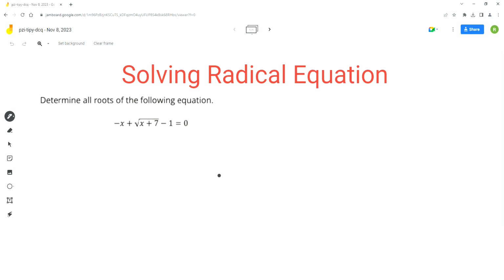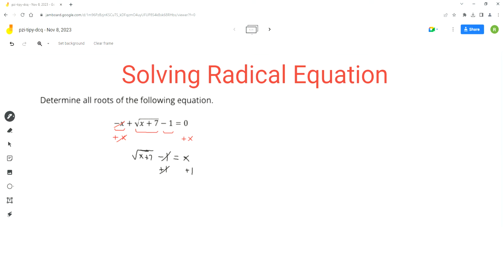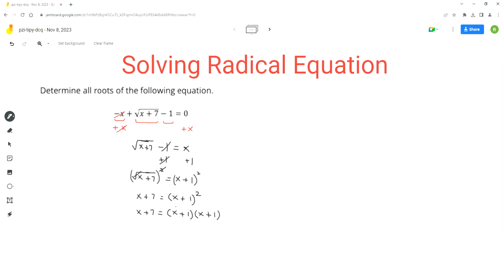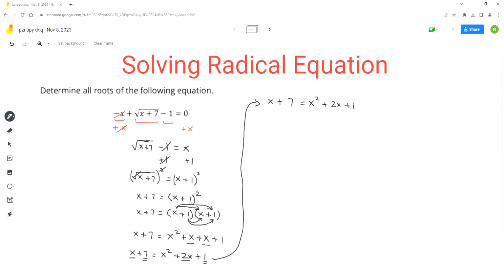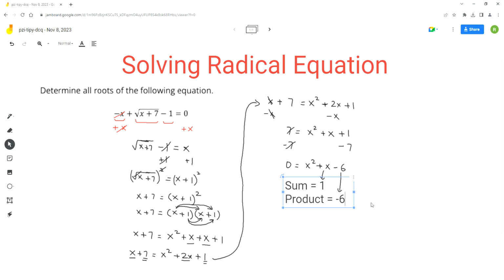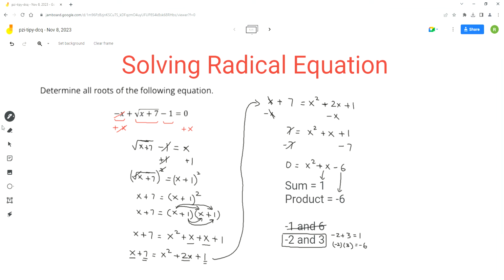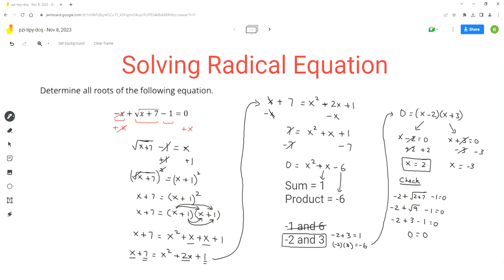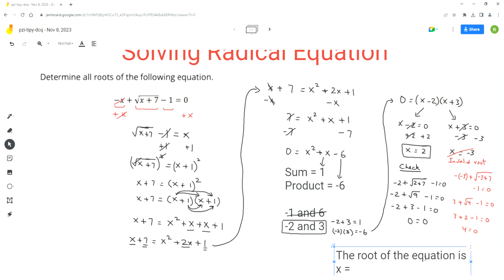Solving RADICAL Equation: -x + sqrt(x + 7) - 1 = 0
In this video, I share with you steps to solve the Radical Function equation: